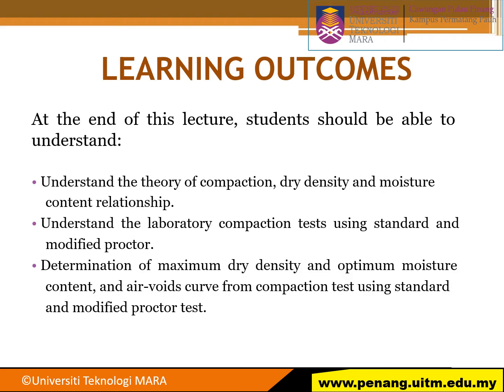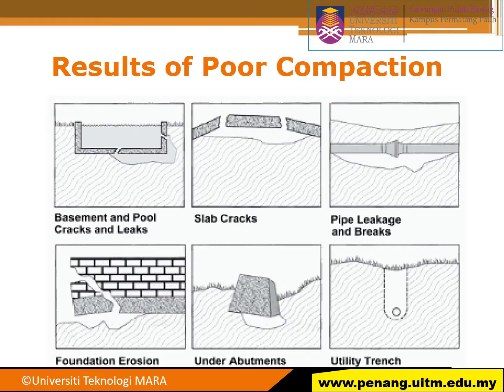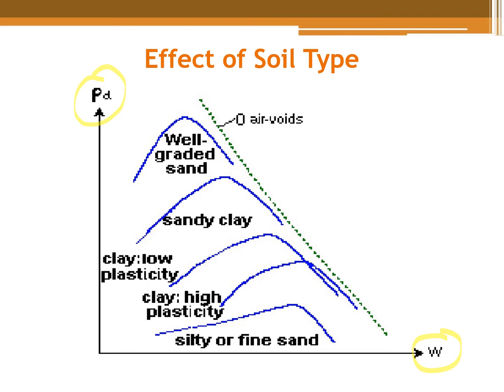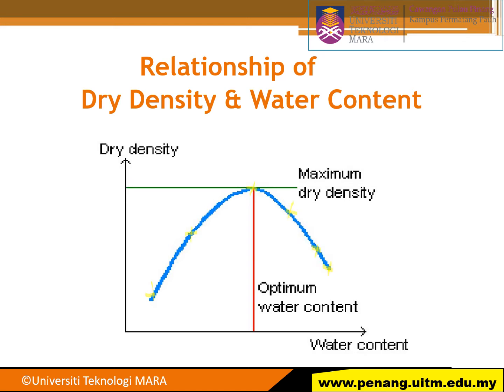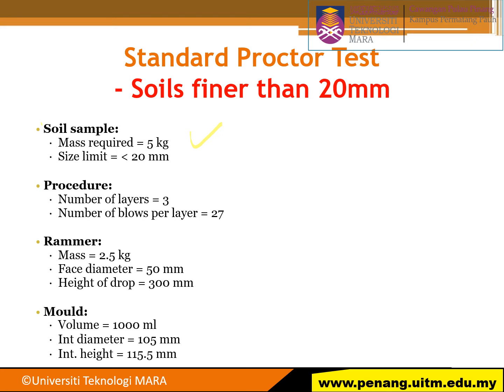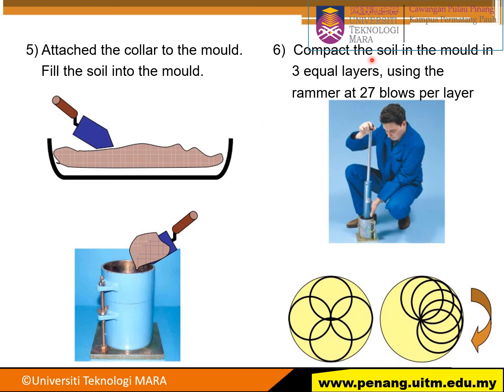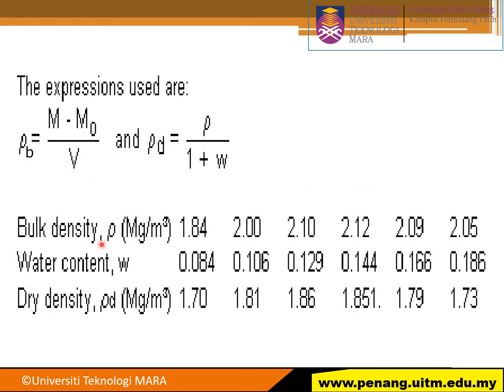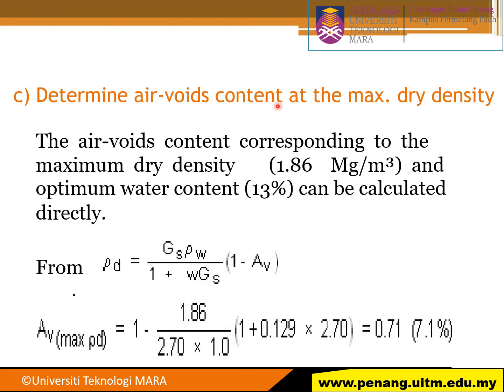TOPIC 4: WEEK11: COMPACTION AND CONSOLIDATION (ECG243)